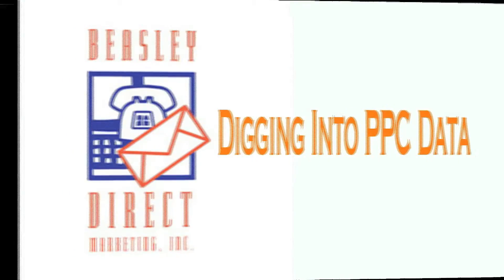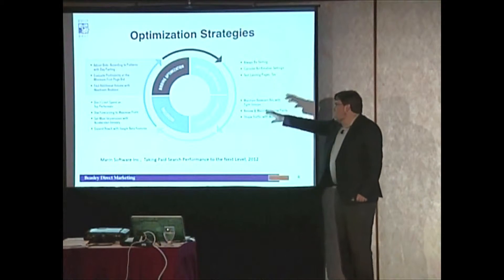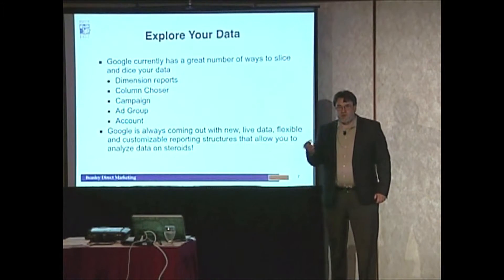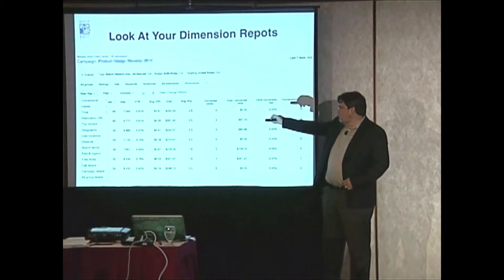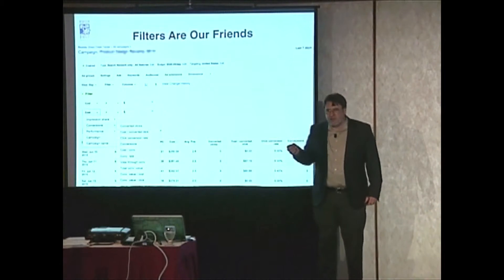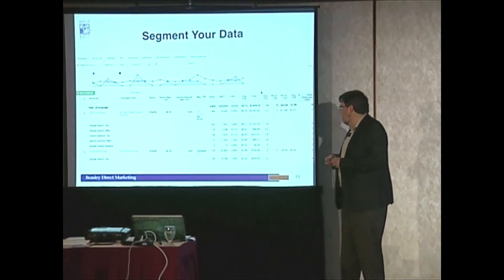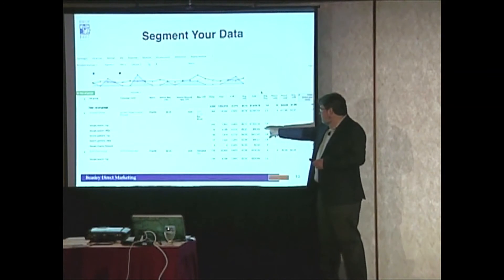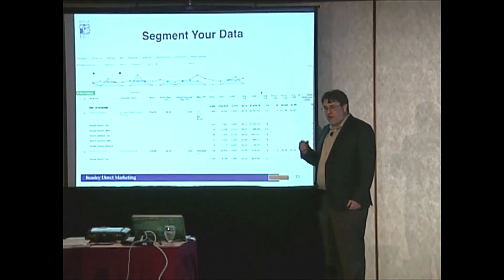Digging into PPC Data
Understanding the wealth of data supplied by Google AdWords is vital to having a profitable PPC account. This session discusses a number of the reports supplied by AdWords, both obvious and hidden, that you can use to analyze your campaigns and profit from PPC.